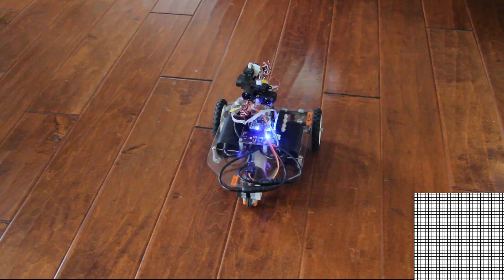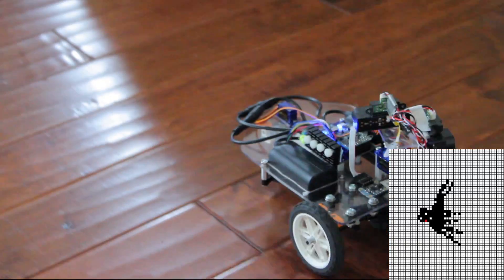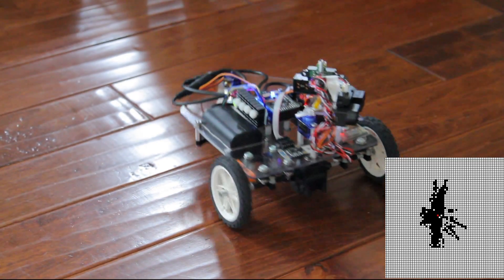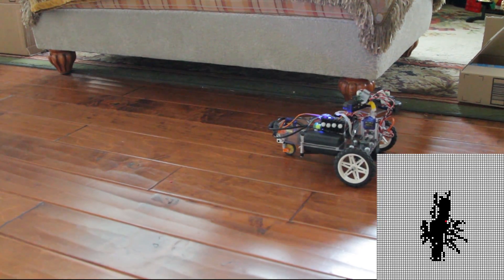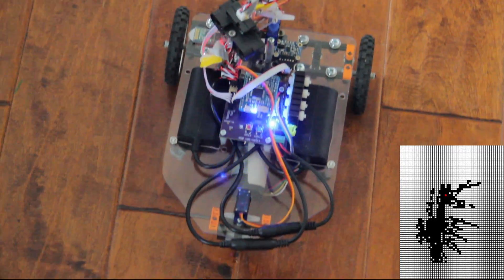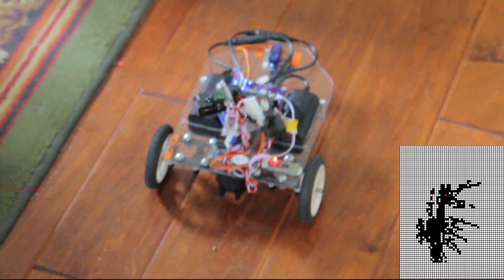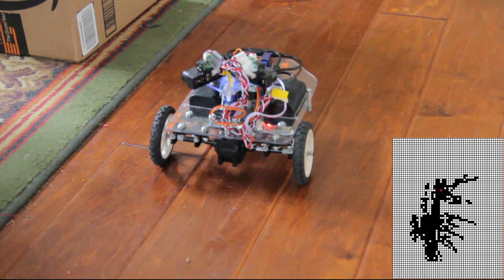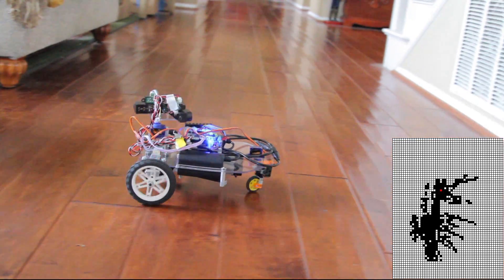Room mapping robot update and demo with maps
Mechatronics project for ME 507 at Cal Poly with Kendall Searing, Kick Bonafede.

Hardware:
Pyboard
IMU
Bluetooth module
motor with CPR encoder
Custom breakout board